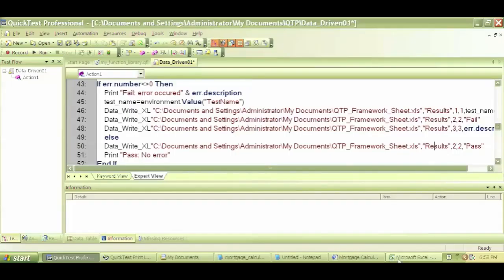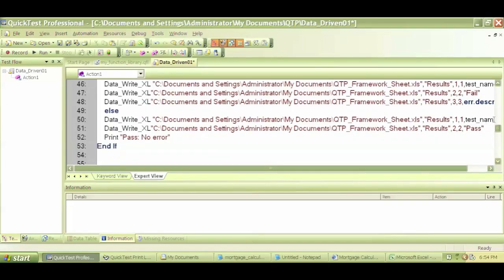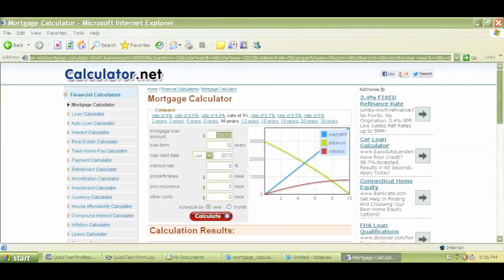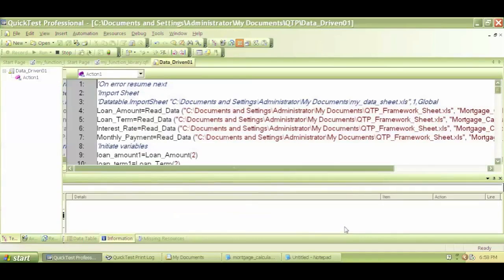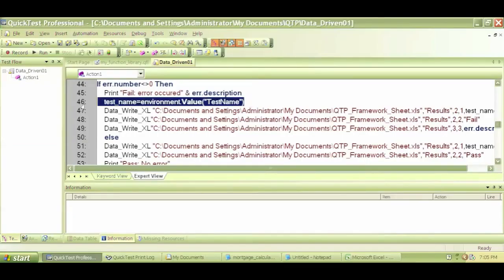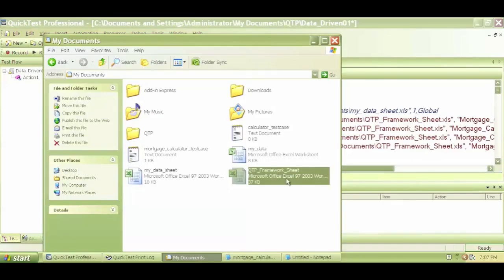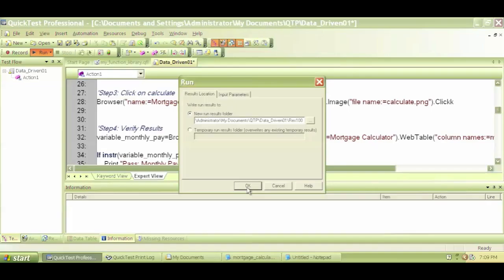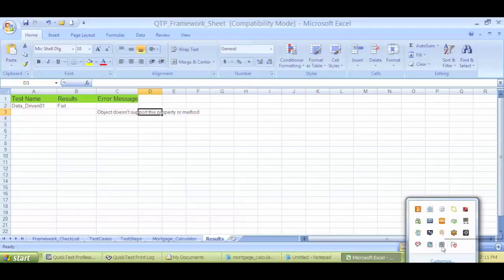43 Hybrid Framework